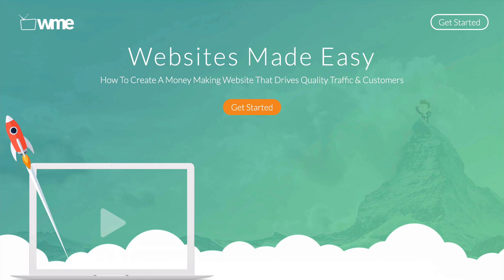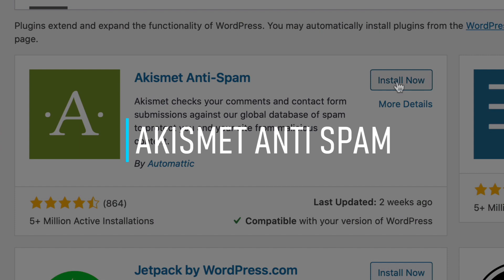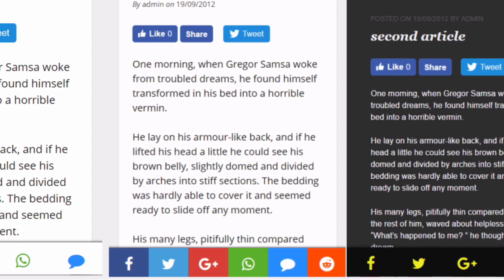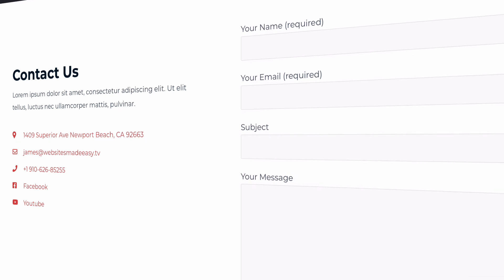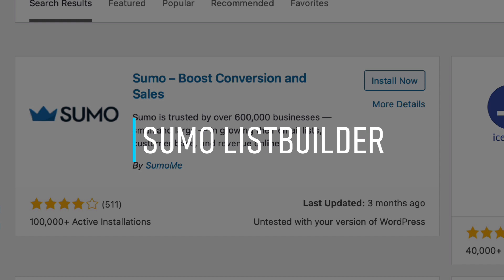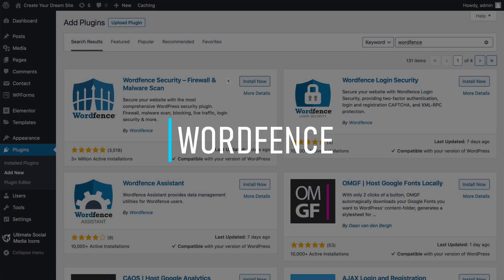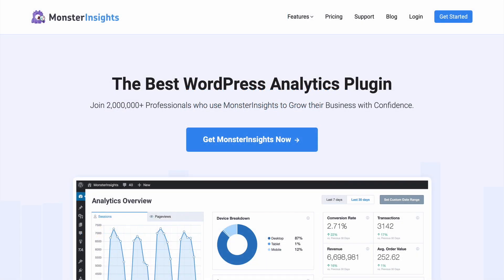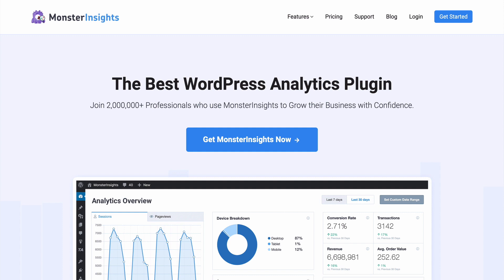The 7 Best WordPress Plugins 2020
Grow your audience and drive more traffic to your website or blog with these 7 must have WordPress plugins

Follow along with me step by step as I take you through each plugin explaining how they work and the benefits that you will gain.